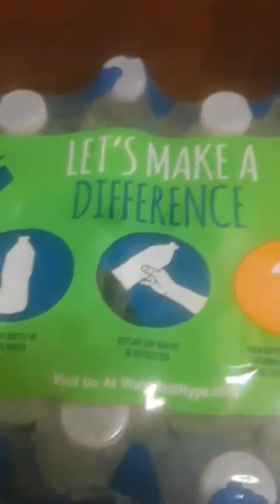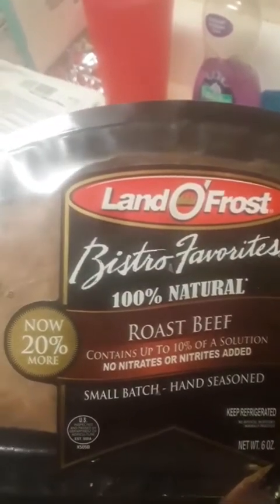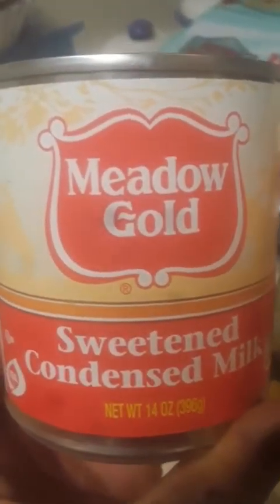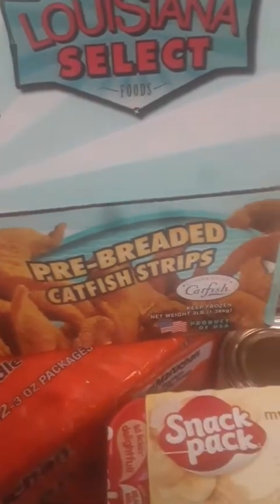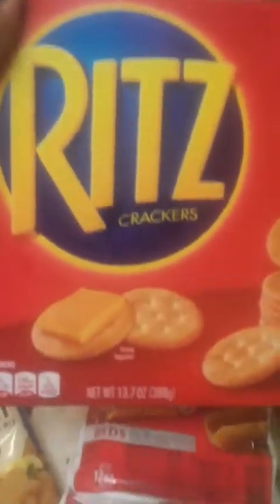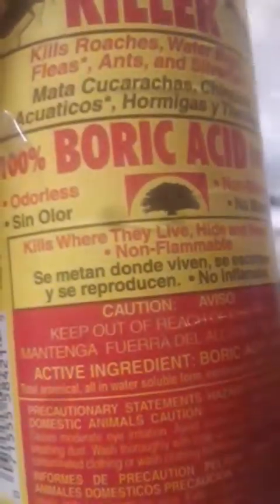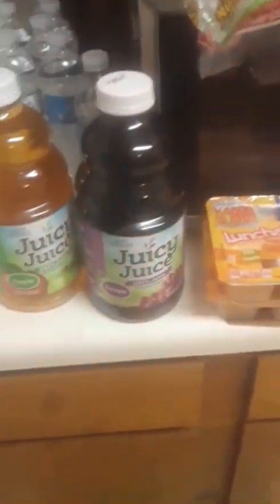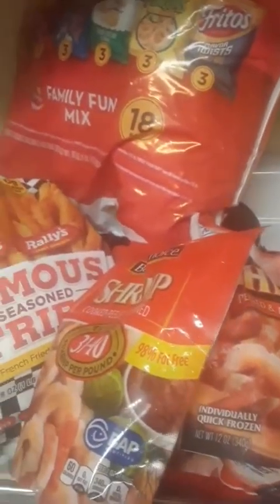Second part of grocery haul.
Hey you guys here is ny second part of my grocery haul. Hope you enjoy.